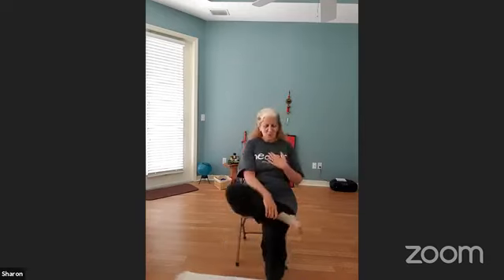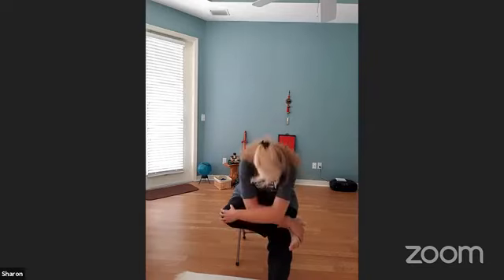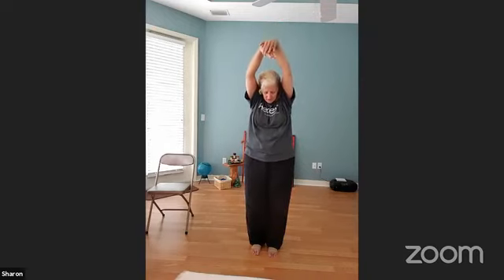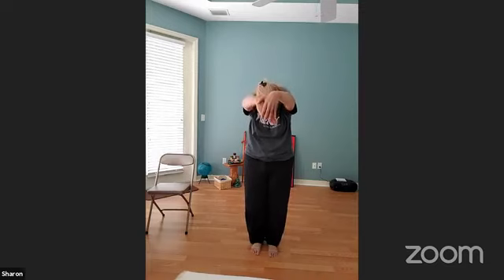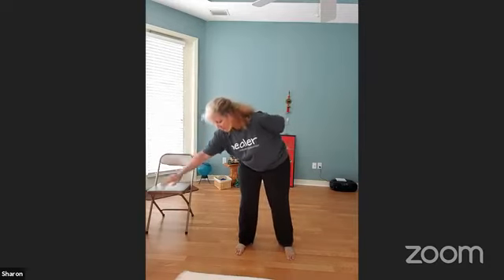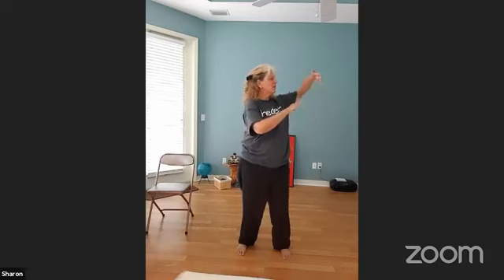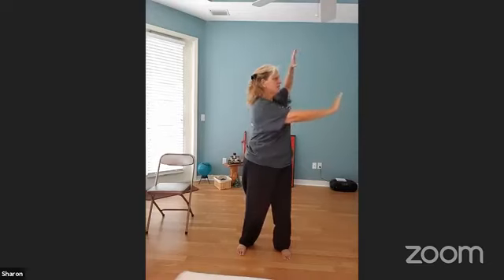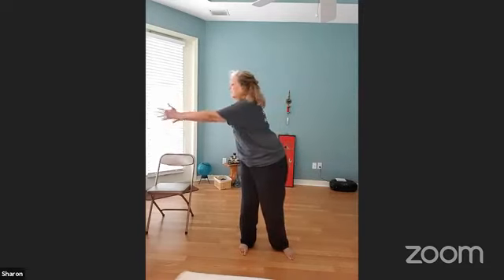HWF Practice Sampler, August 20, 2020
Join us as IIQTC Tai Chi Easy™ Senior Trainer, Sharon Infante, leads us in a stress-busting, healing sound practice. See other online practice opportunities on our Virtual Practice Group list You may also connect directly with Sharon through her